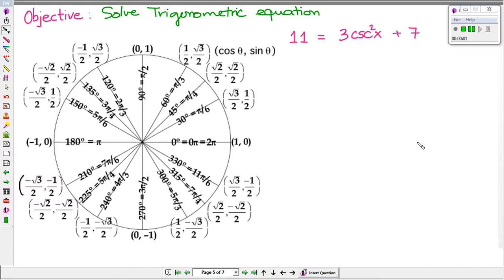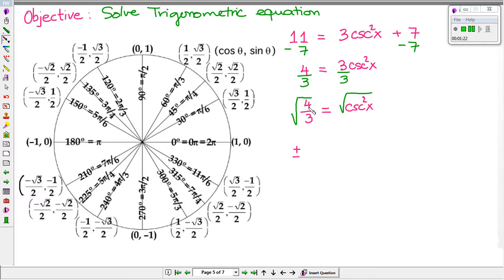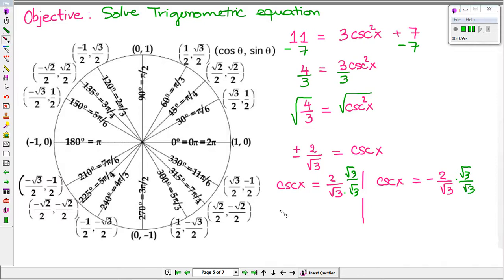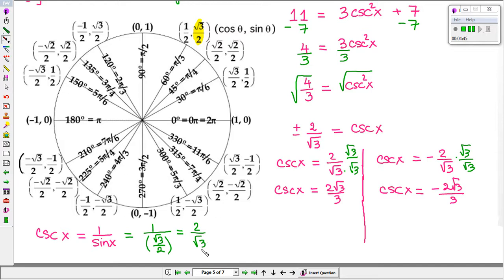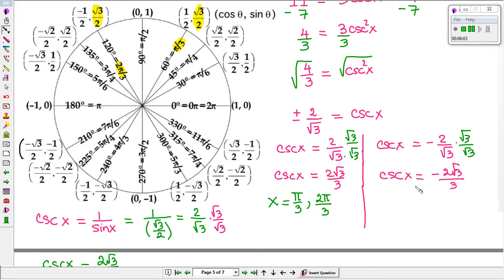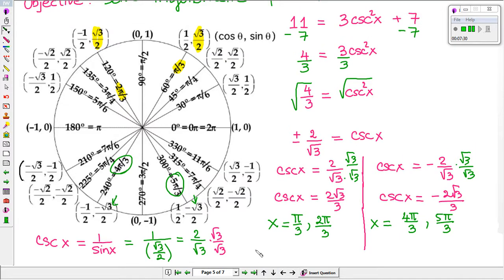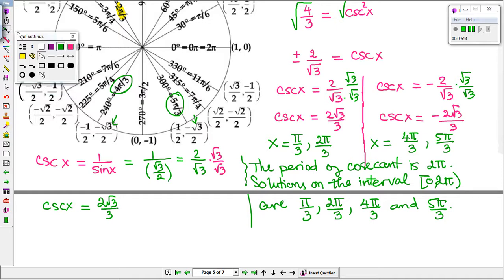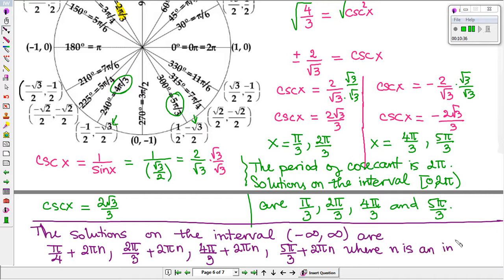Solve Trigonometric Equations (lesson 1)